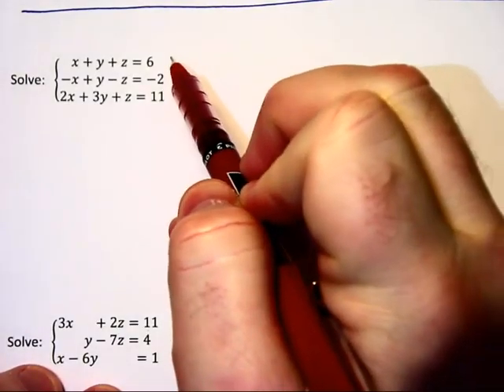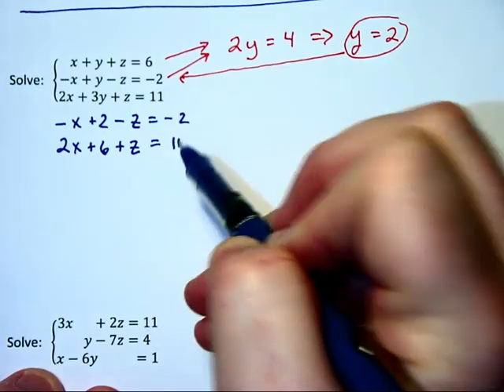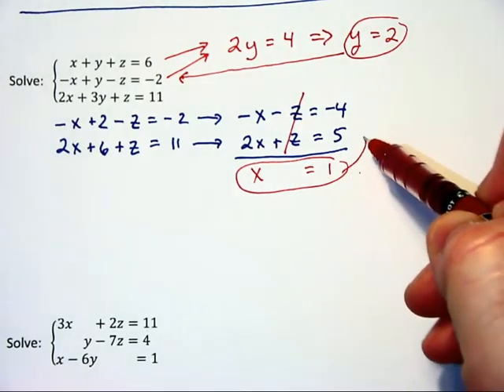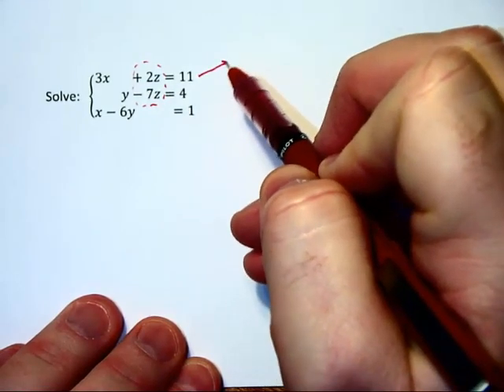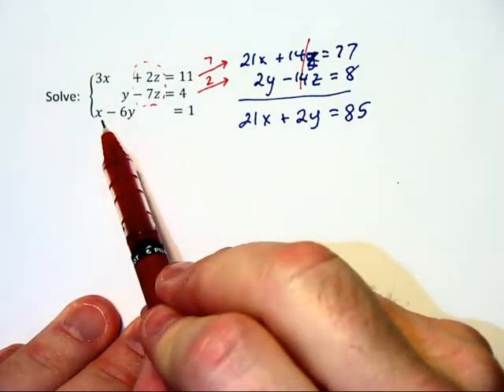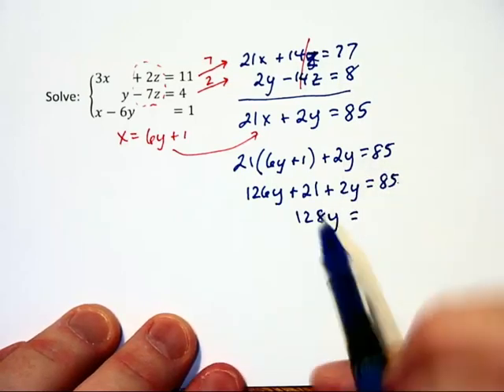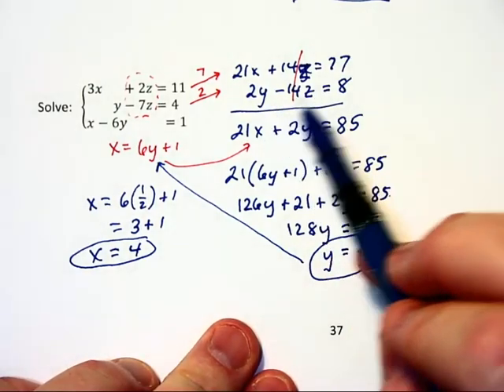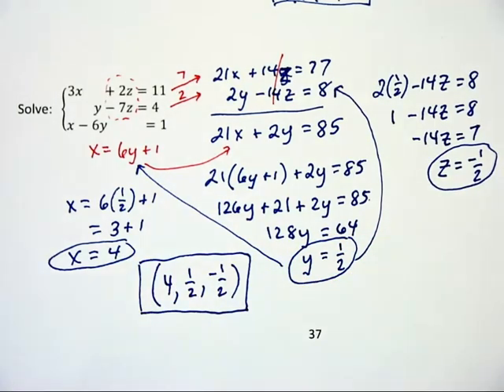4.6b - Systems in Three Variables - Part 2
This video covers systems of equations in 3 variables.